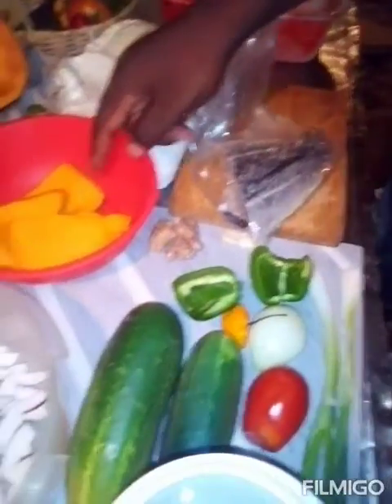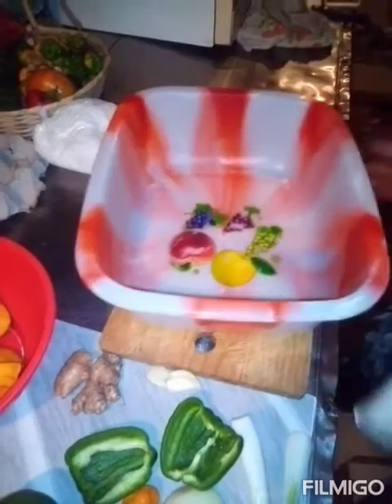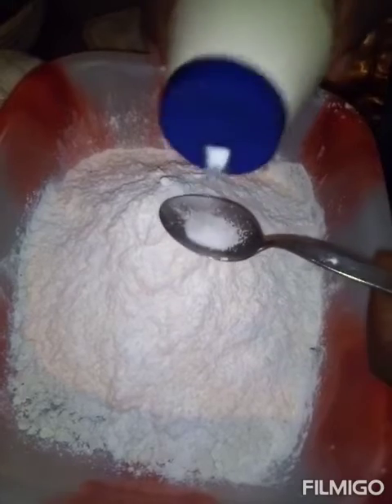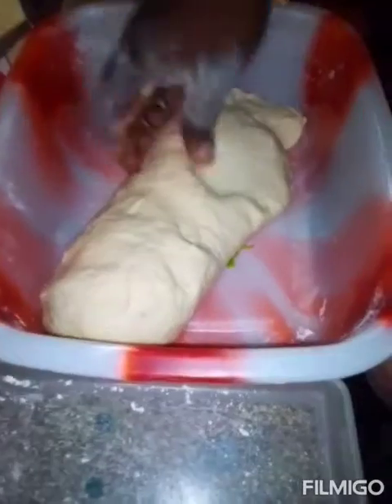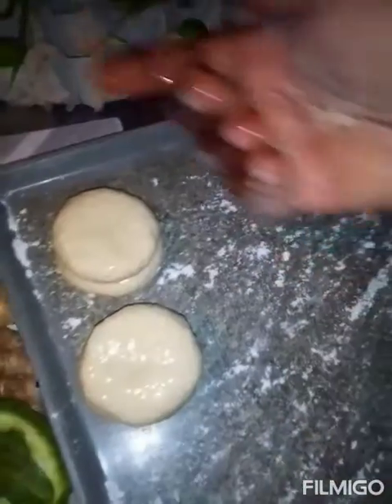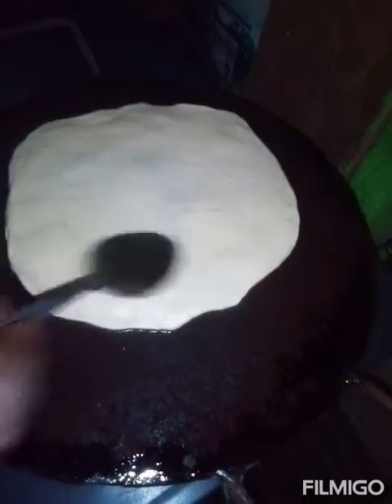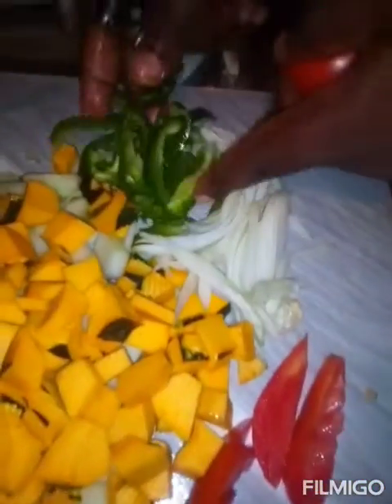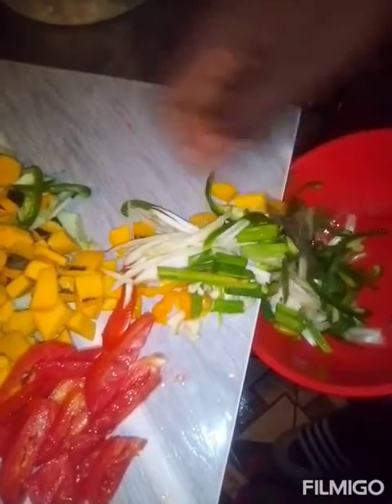Elderbigz style roti & saltfish pumpkin cucumber cook down with coconut juice longside some pepsi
caribbean food
jamaican style